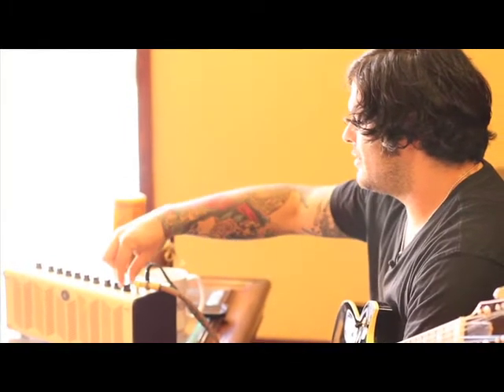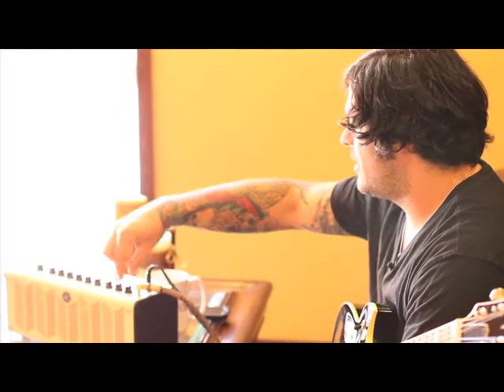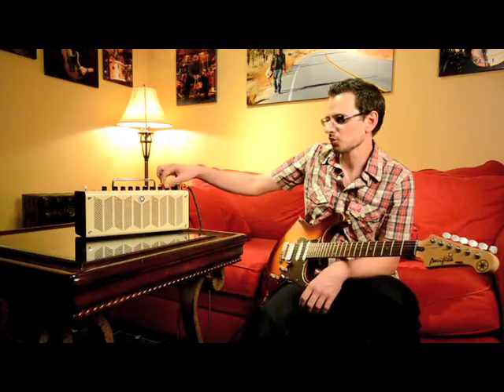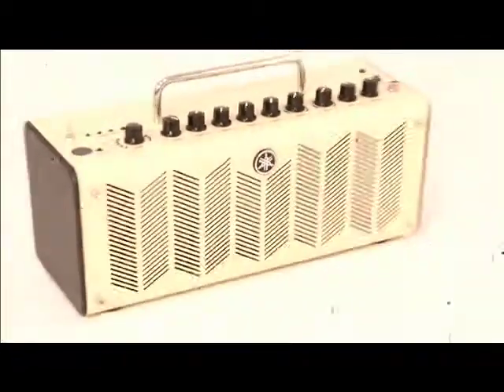Yamaha THR Recording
Artists explain Yamaha THR recording function.